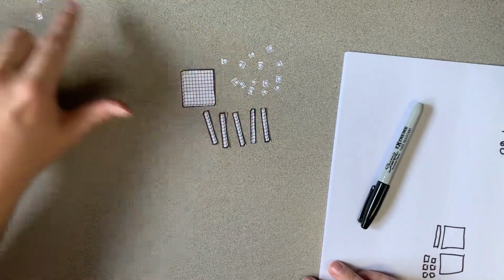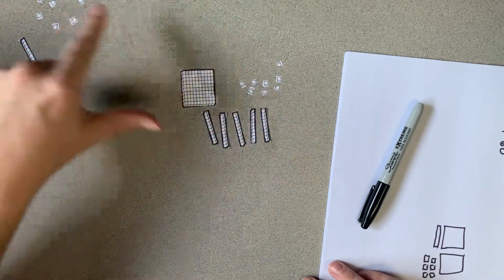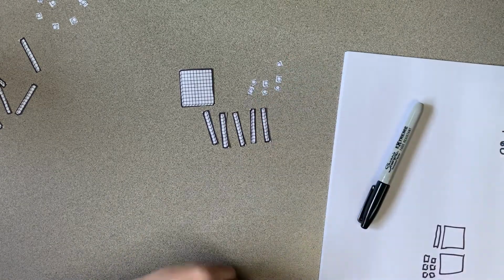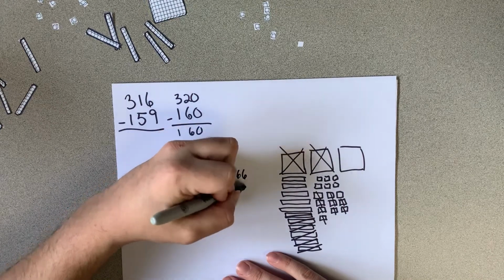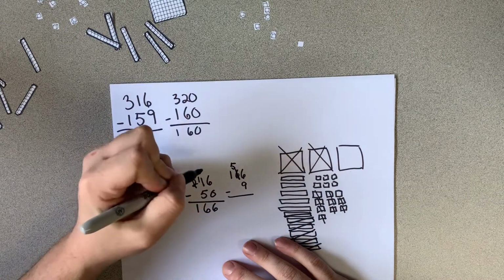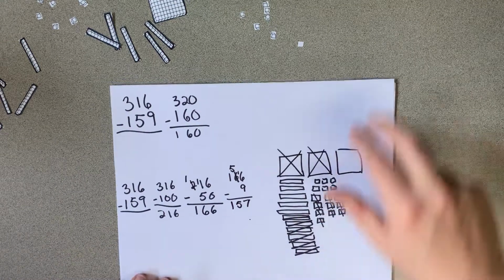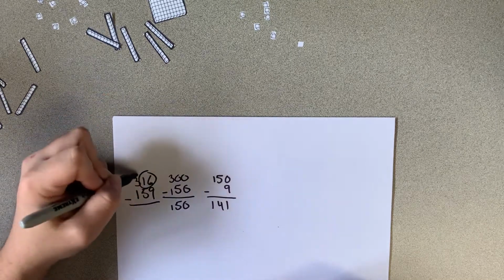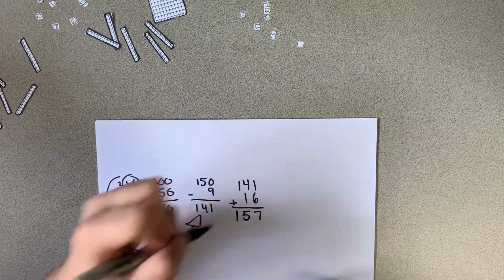EDEL 316 assignment 3